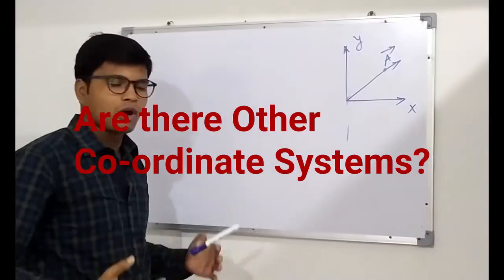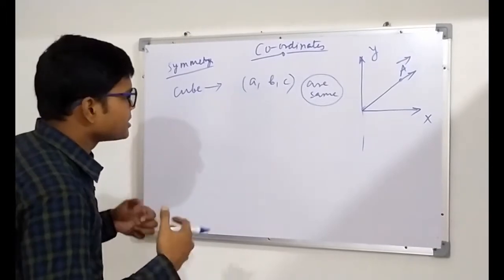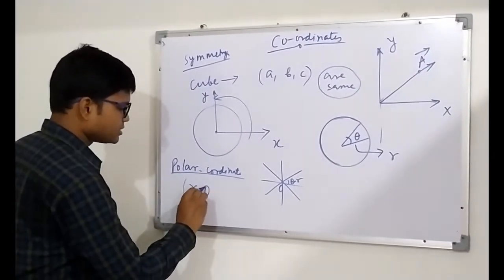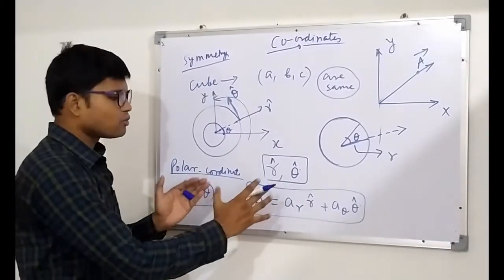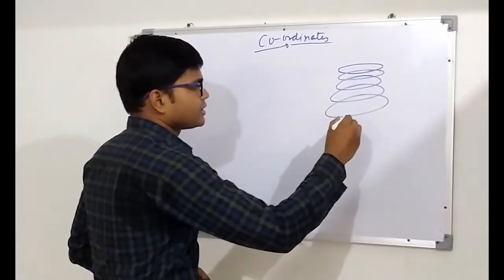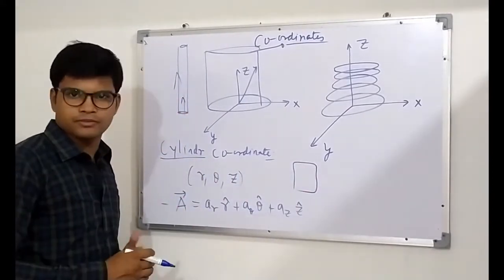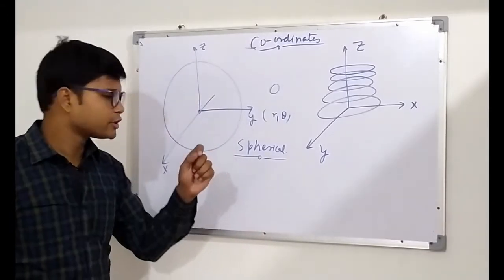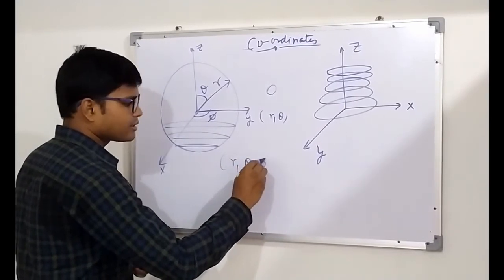What is Coordinate system ? || Why Coordinate system is important in Physics ?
Why Coordinate system is Important in Physics?
 Understanding of Vectors.
A detailed analysis on Vectors. This is a Part 02 of Lecture 01 , a class room flavor. This lecture has been designed to understand the concepts of vector in much interesting way. This section will cover on different categories of  co-ordinate system. We have Polar Co-ordinate, Cylindrical Co-ordinate and Spherical Polar Co-ordinate system.

Credits
Camera Man - Sarwar Leonardo kap

Photo Editing Software - Adobe Photoshop cc2015 for Thumbnails